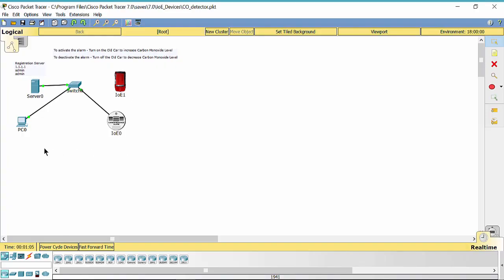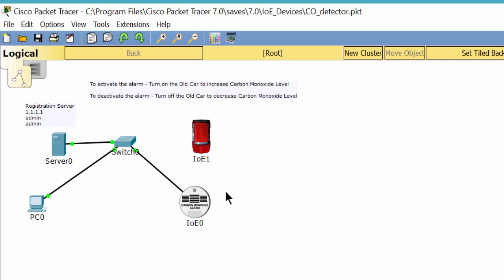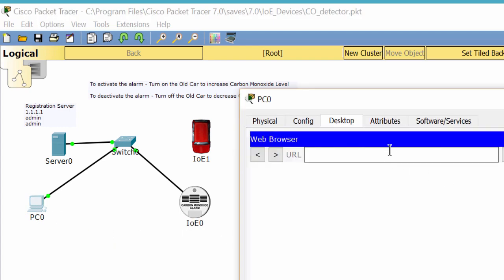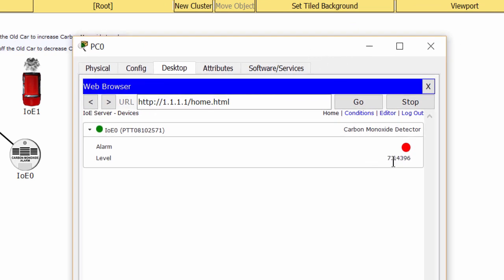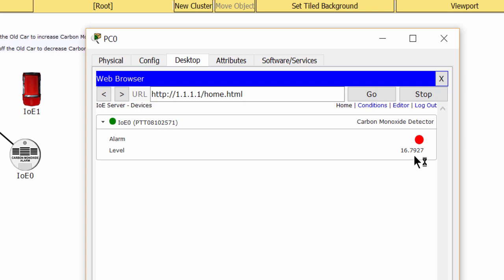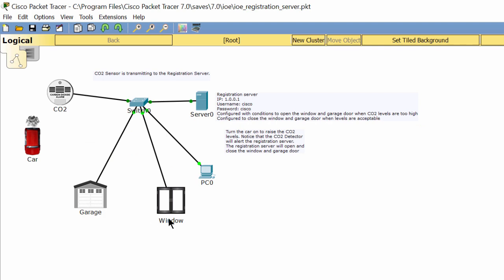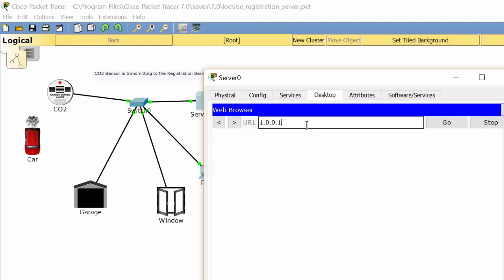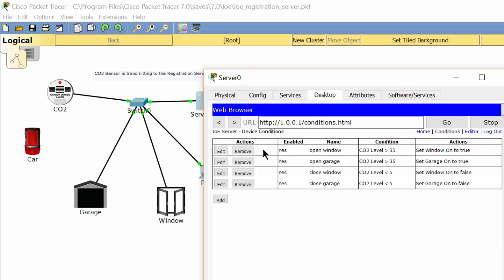[IoT] Controlling the doors based on CO and CO2 level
Controlling the doors based on CO and CO2 level